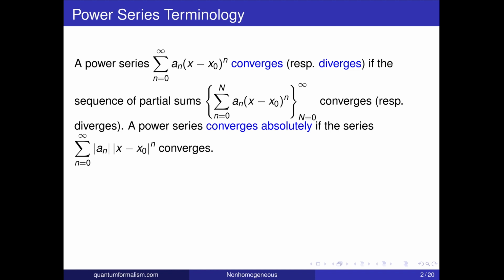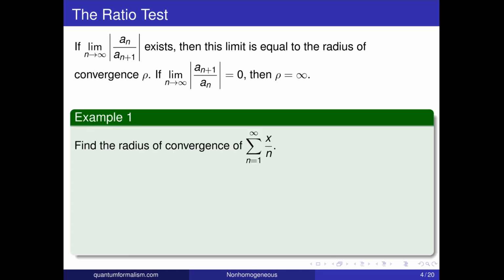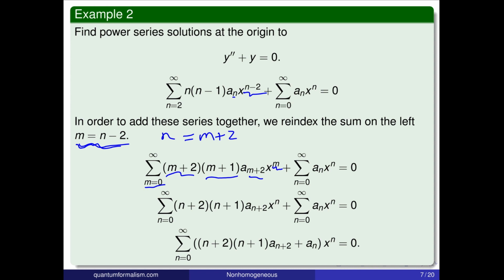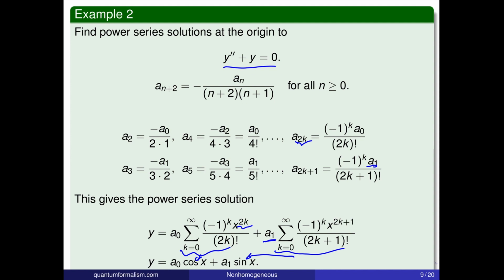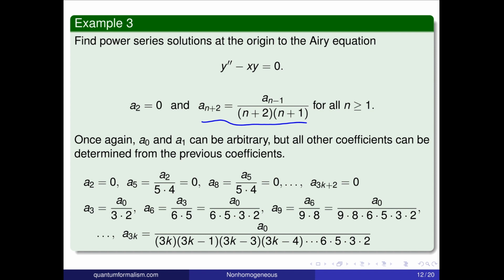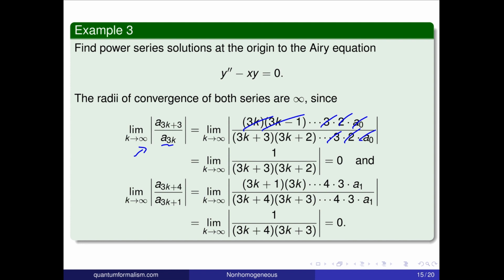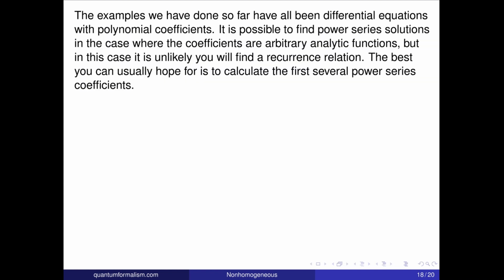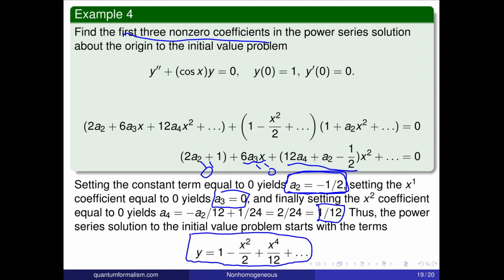Prerequisite Lecture 6: Power Series Solutions